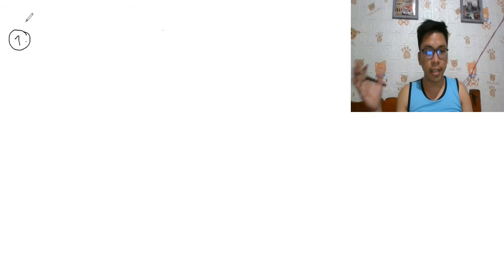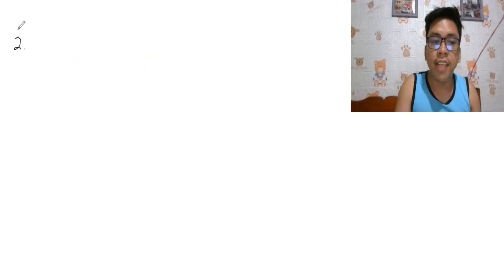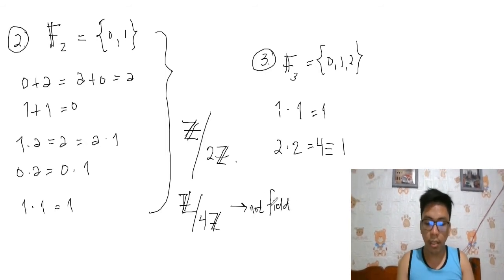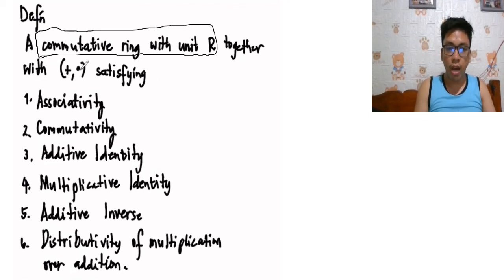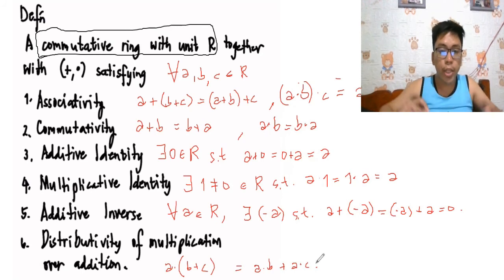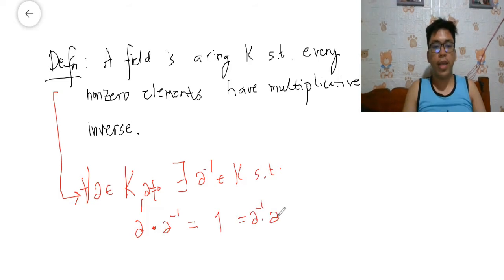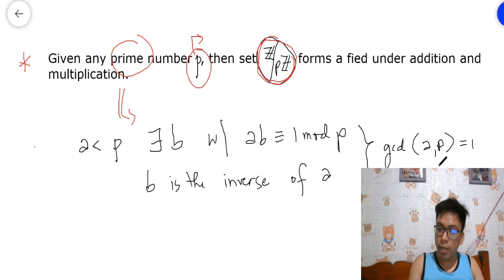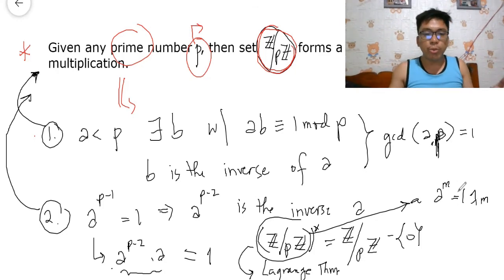Introduction to Finite Fields (Abstract Algebra)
This video provides the subtle introduction to finite fields (Abstract Algebra)